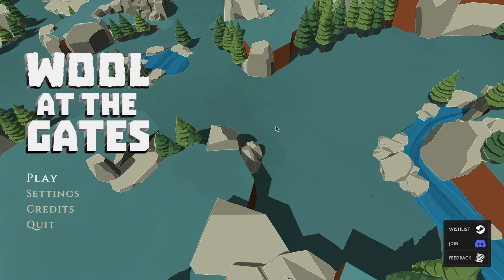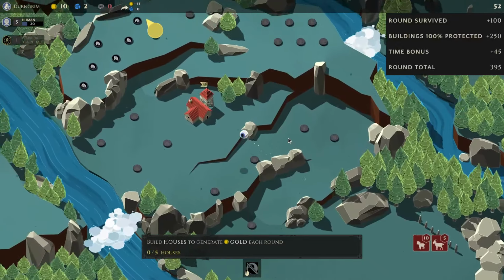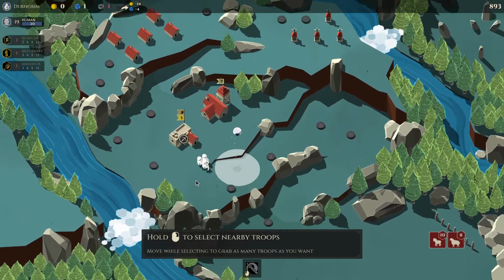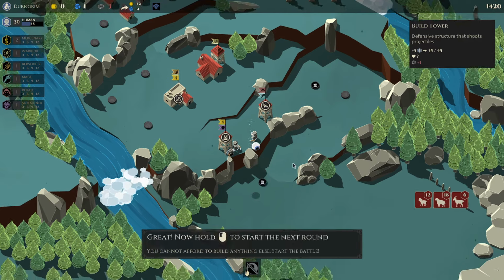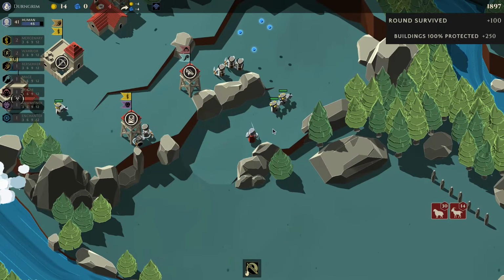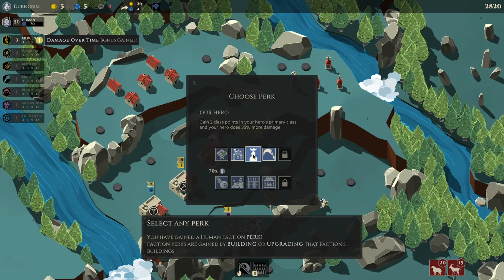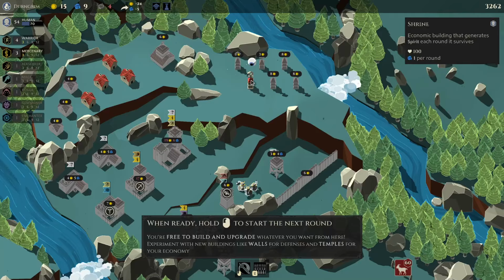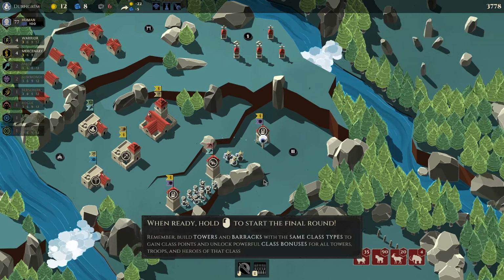Wool at the Gates Demo - Steam Next Fest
Hey guys, as part of Steam's Next Fest we're taking a look at demos big and small. I go into all these games completely blind having no idea how to play them or what to expect and I'll give my opinion by the end of the video.